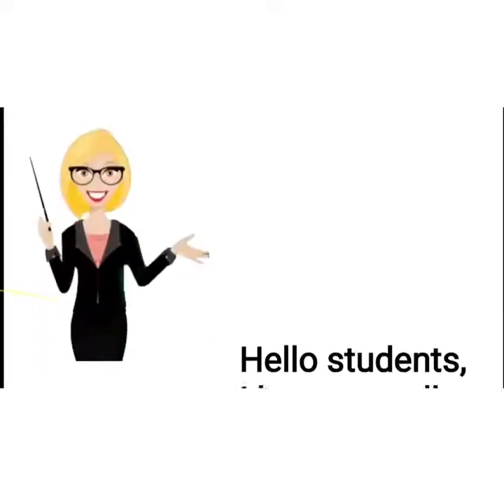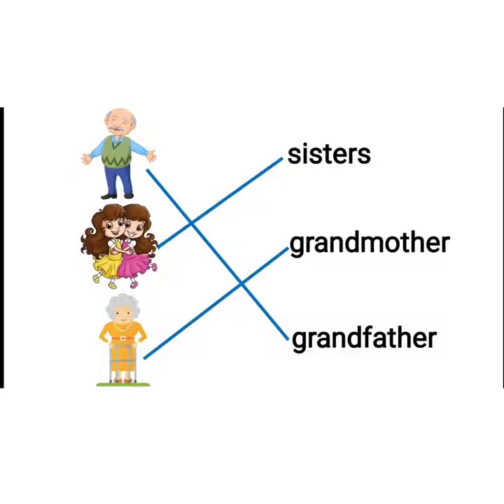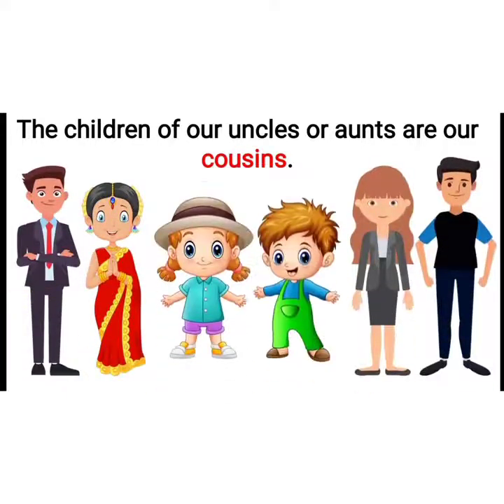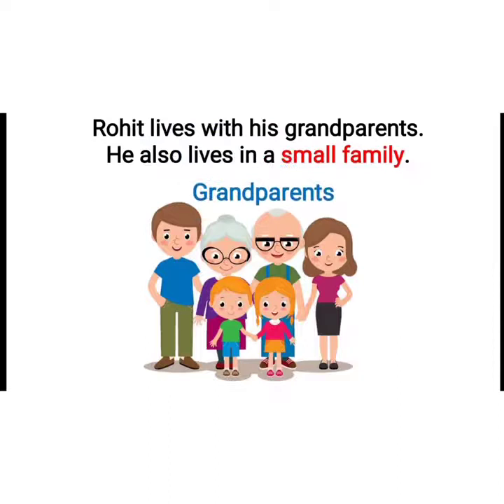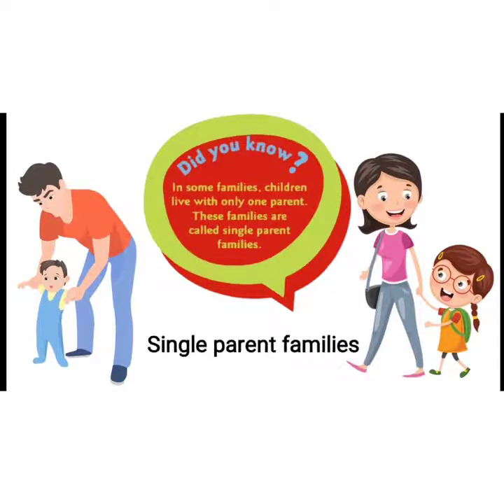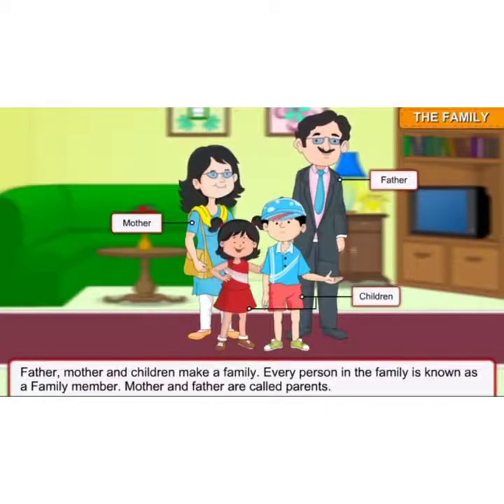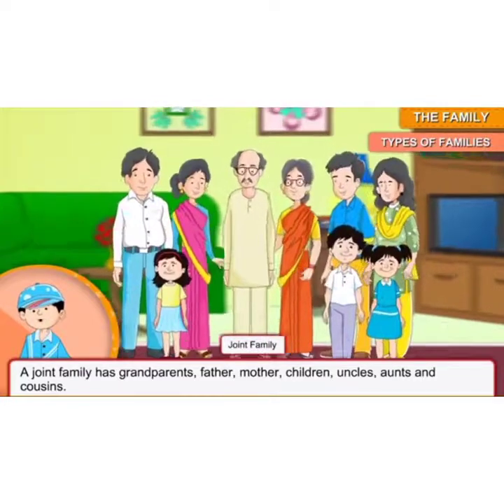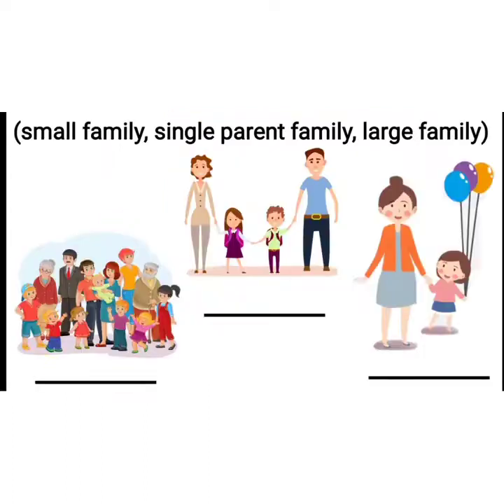Std 1 | EVS | Ch 2 | Session 2